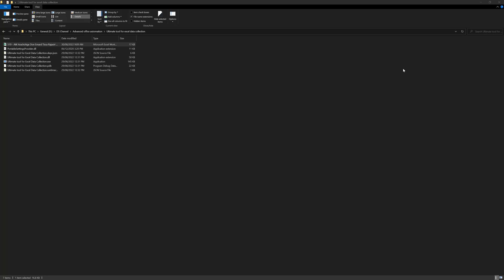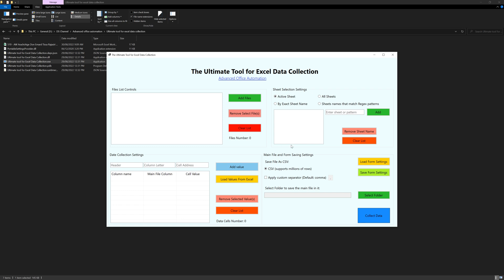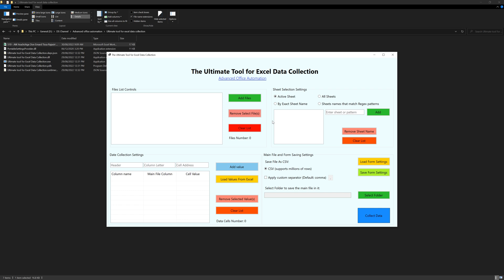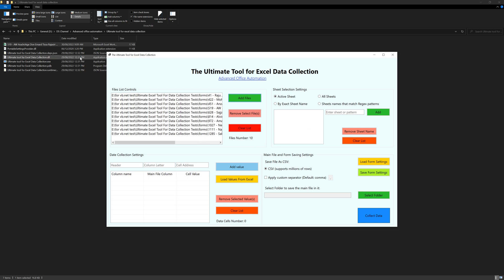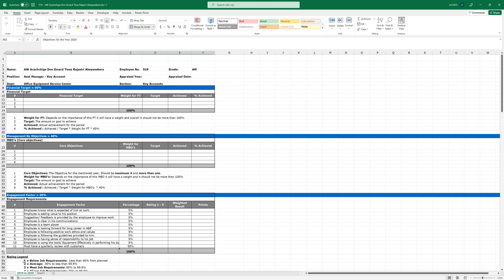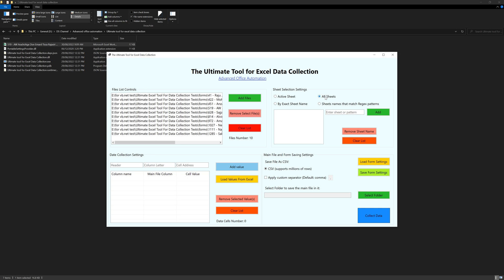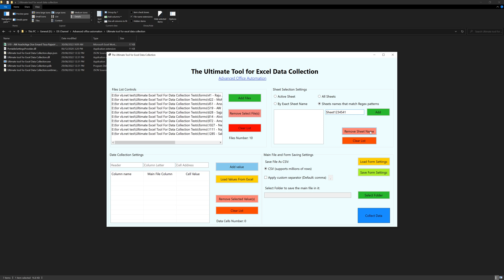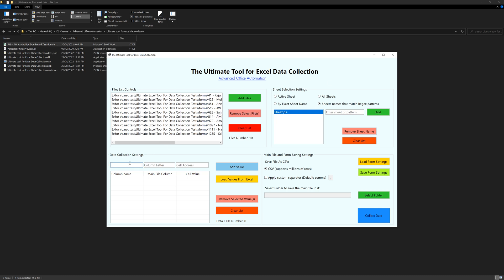Collect Data from multiple Excel files - Best Tool Ever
Best Data Collection Tool For Excel to collect and extract data from multiple files, sheets & cells. Collect data from multiple Excel files that have the same format. You can also collect or extract the data from excel forms, like surveys, employee forms, and so on.

Support me and buy the paid version (lifetime licence)